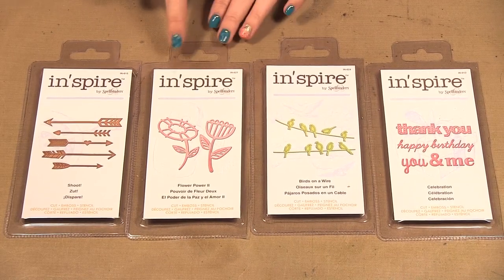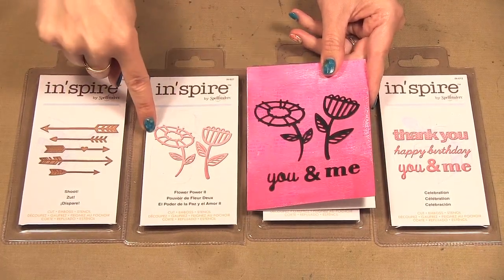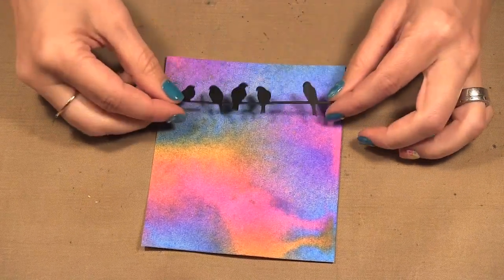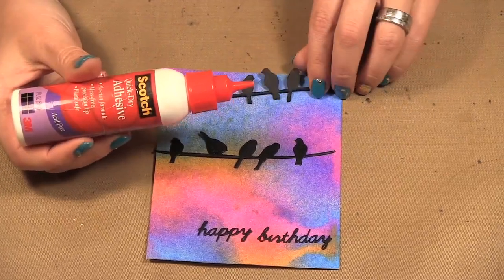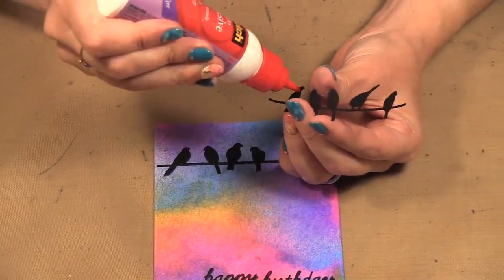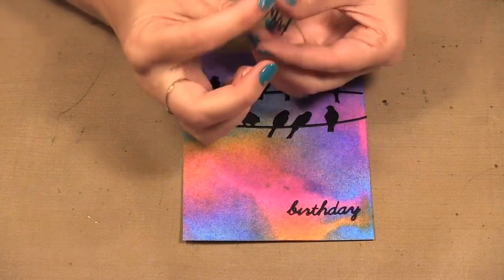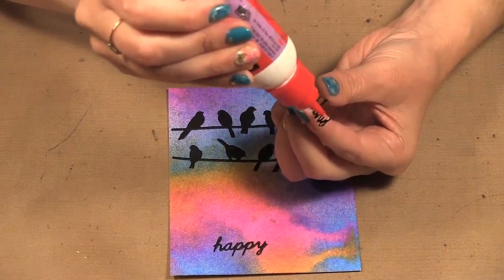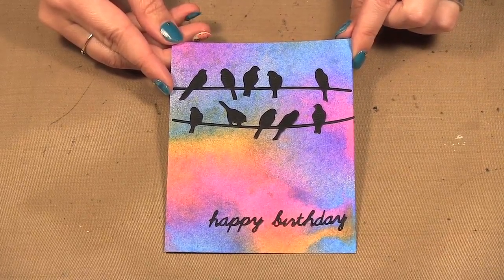Ep. 951 - Spellbinders' in'spire Dies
Christine makes a card using the Spellbinders' in'spire dies.  Check out the Scrap Time blog for photos and product